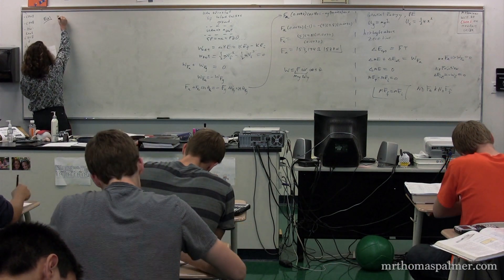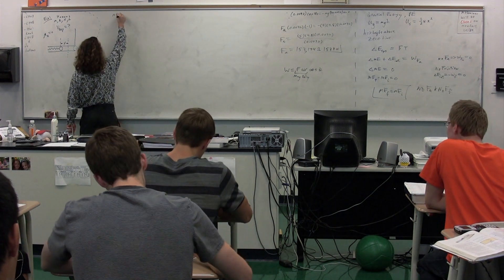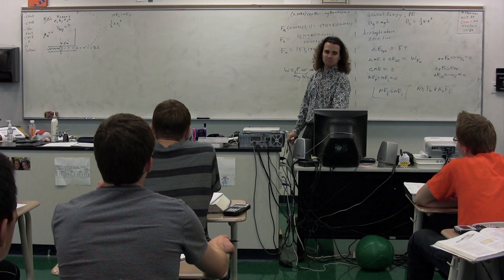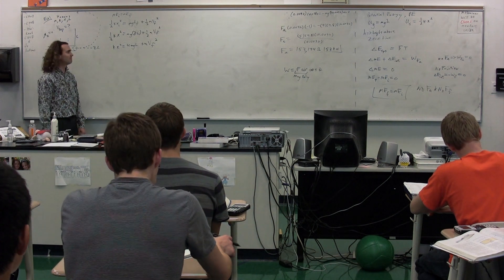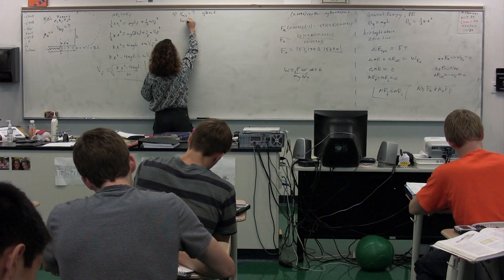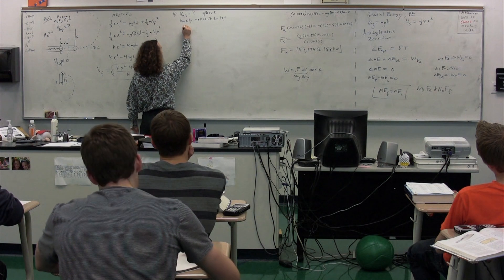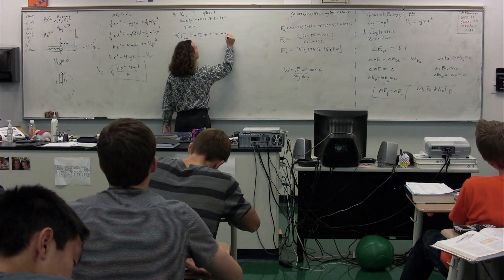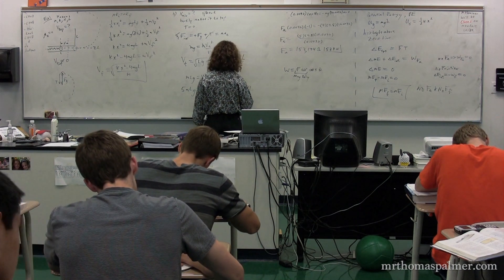Conservation of Mechanical Energy Problem involving a Spring and No Numbers (only variables)